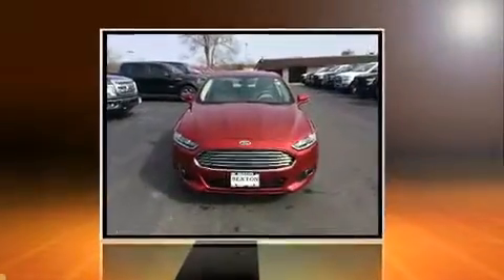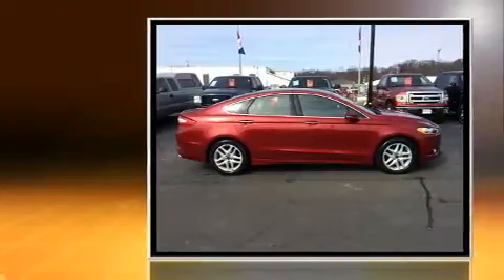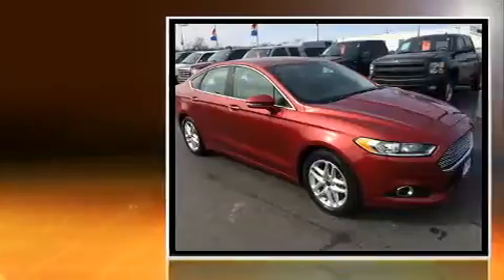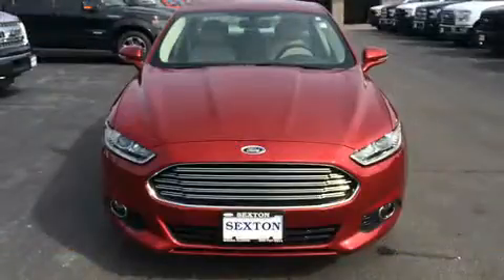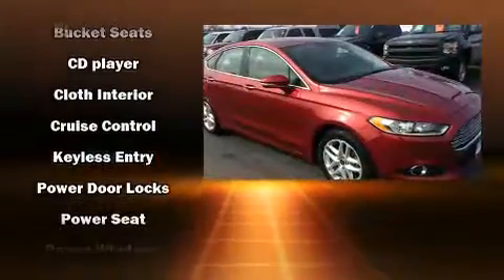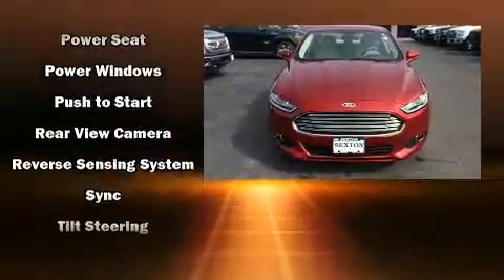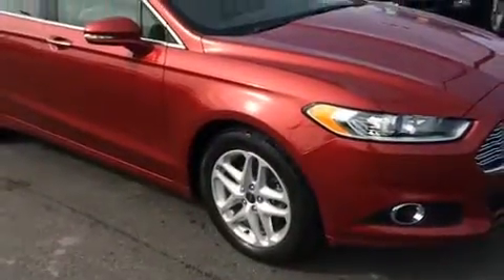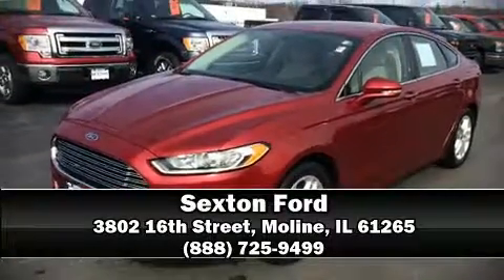2014 Ford Fusion SE in Moline, IL 61265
Sexton Ford
3802 16th Street

You can expect a lot from the 2014 Ford Fusion. With fewer than 25,000 miles on the odometer, this 4 door sedan prioritizes comfort, safety and convenience. It features an automatic transmission, front-wheel drive, and an efficient 4 cylinder engine. A wealth of standard features means that you no longer have to sacrifice. Such as remote keyless entry, variably intermittent wipers, a trip computer, an outside temperature display, fully automatic headlights, turn signal indicator mirrors, power windows, and 1-touch window functionality. Audio features include a CD player with MP3 capability, steering wheel mounted audio controls, and 6 well positioned speakers. Ford ensures the safety and security of its passengers with equipment such as: dual front impact airbags with occupant sensing airbag, head curtain airbags, traction control, brake assist, a security system, and 4 wheel disc brakes with ABS. Electronic stability control stands out as a technologically savvy innovation, keeping you better connected to the road. We pride ourselves in the quality that we offer on all of our vehicles. Stop by our dealership or give us a call for more information.